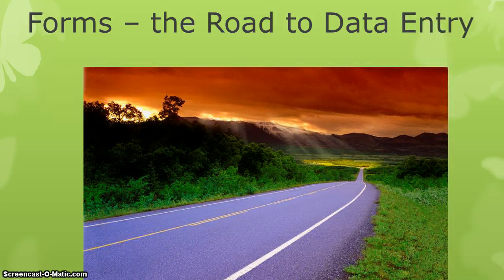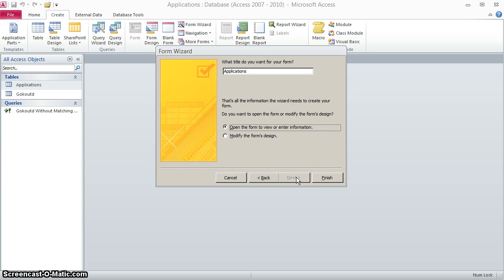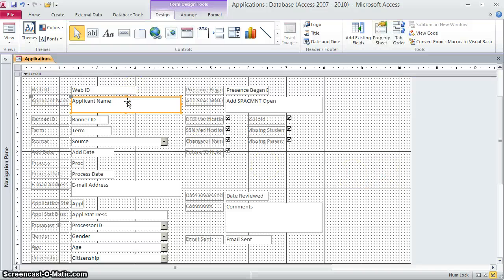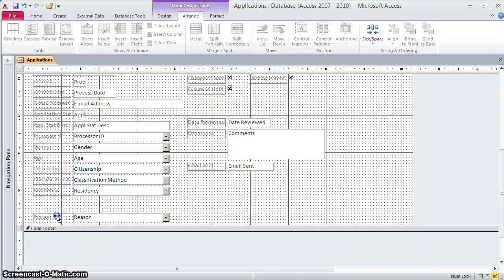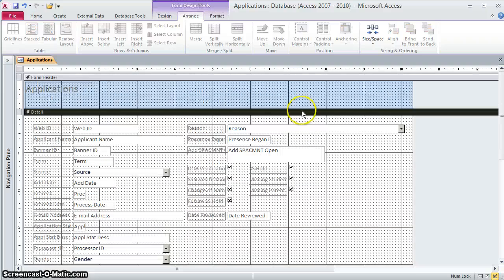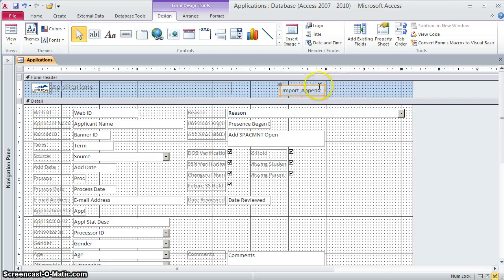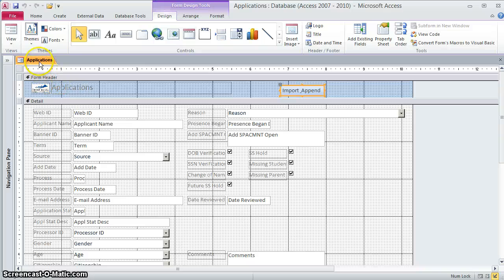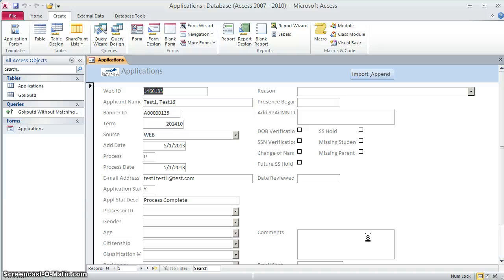Admissions Application Processing in ACCESS Series 5: Create a Form